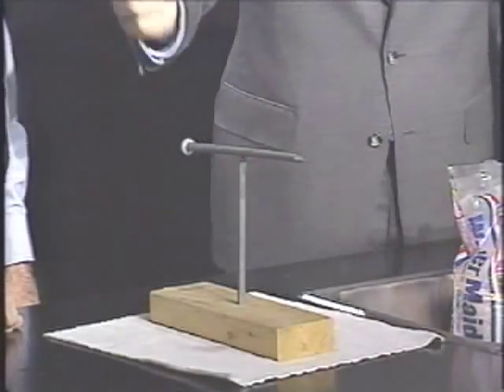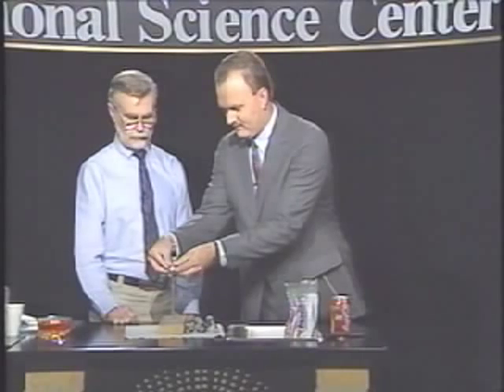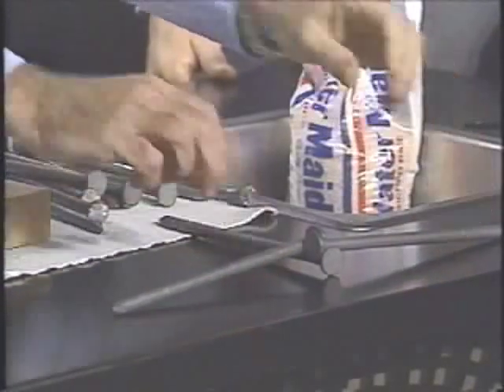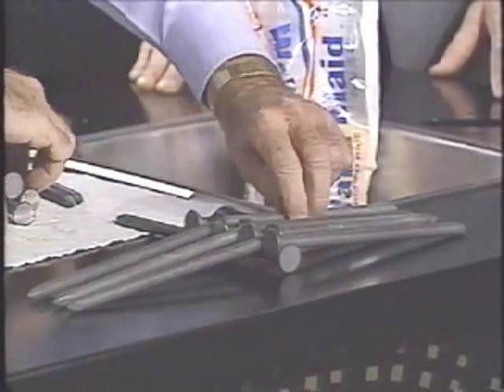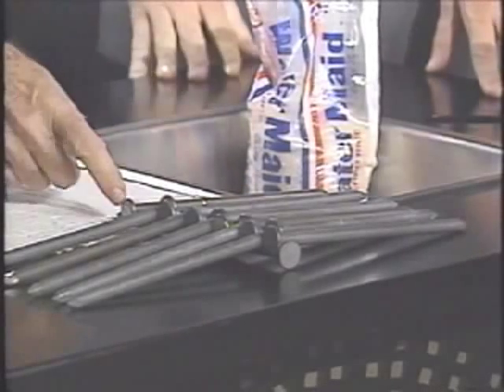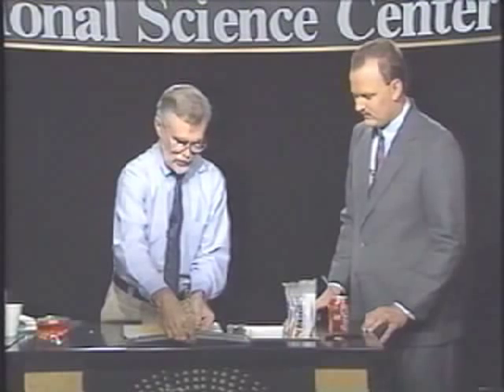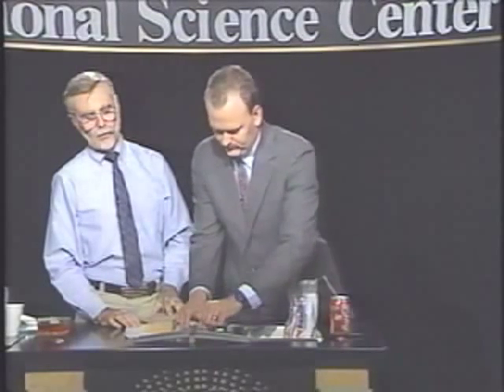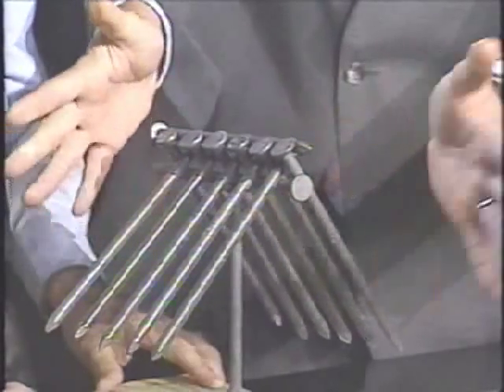Balancing Nails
Finding the center of mass makes it possible to balance a dozen large nails on the head of a single nail.